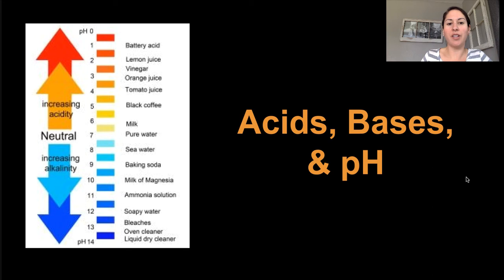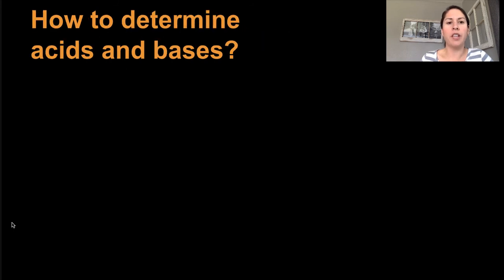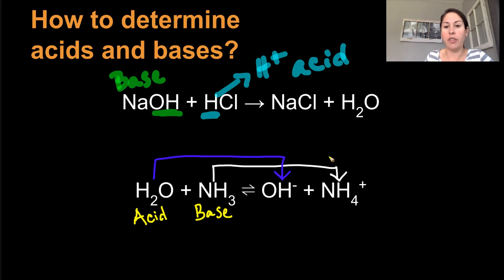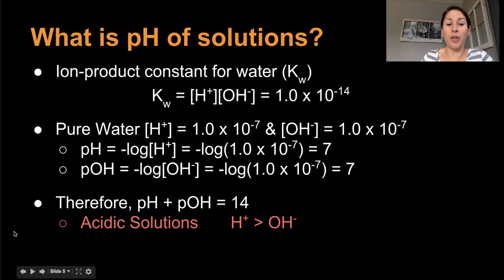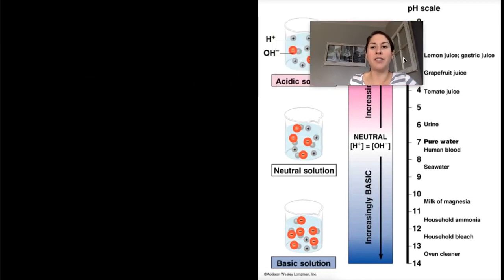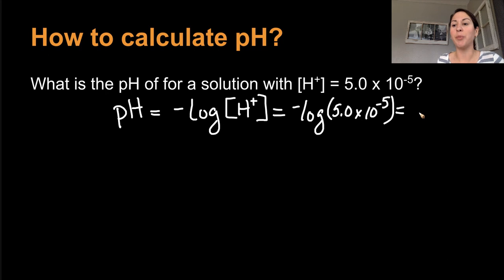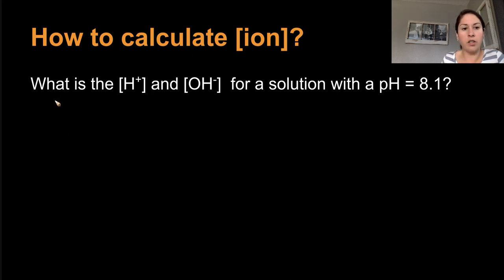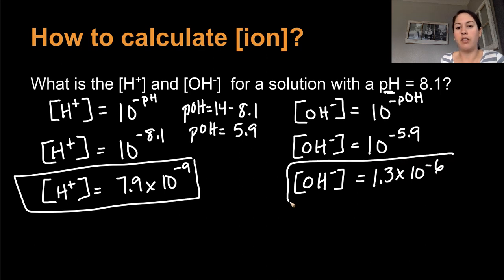Acids, Bases, & pH